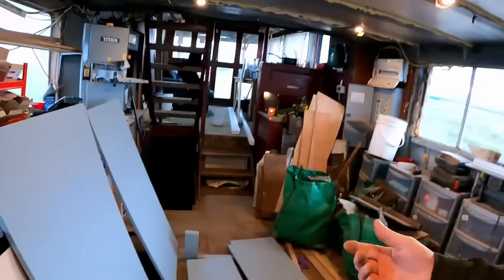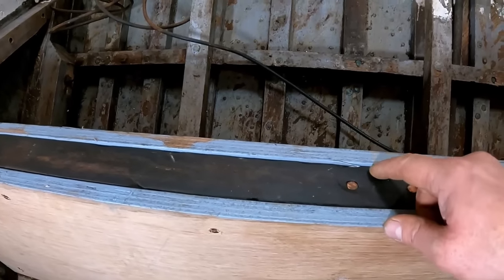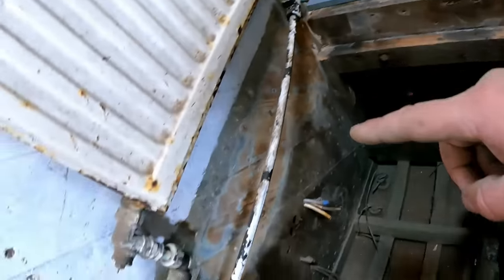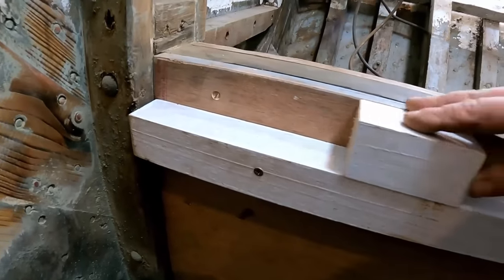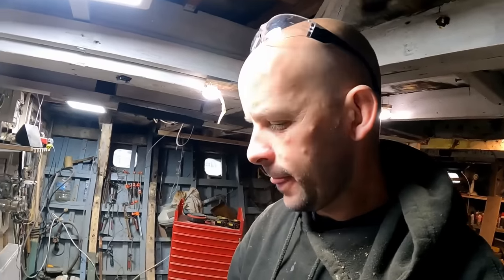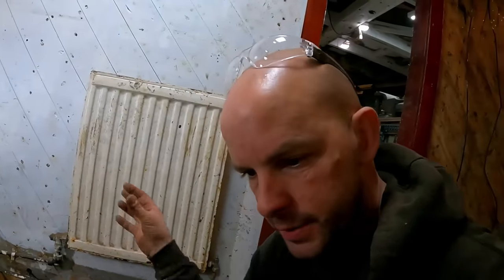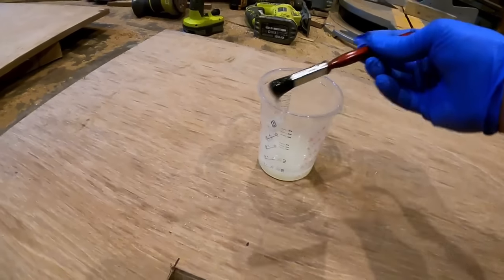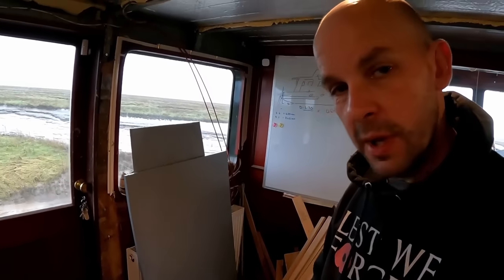Ep 156 - Boat Floor Finally Finished!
Book -
Amazon UK
Amazon US
Amazon France
Amazon Italy

** Amazon Wish List

Wartime Activities
6/44            Operation Neptune Invasion of Normandy
149th ML Flotilla
6/6/44         Channel Marker at Gold Beach on D-Day
6/3/45         Captured a German Biber Type midget submarine off Breskens in the Scheldt Estuary. Eleven Bibers had sortied that day. Four were found abandoned along the coast at North Beveland, Knocke, Domberg and Zeebrugge.

1946           Fast Despatch Boat = FDB73
10/47          HM Customs & Excise = Valiant
1967           Sold = Frol - Pejo
1974           =Sarinda (Charter work on Crinan Canal)
1980-91      Extensive conversion to luxury motor yacht
11/95          Base ported at Liverpool